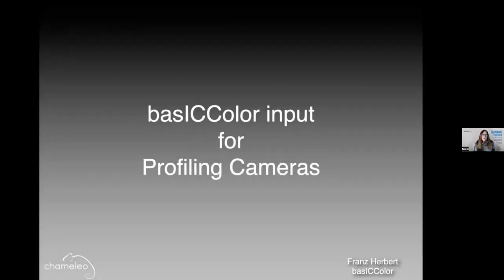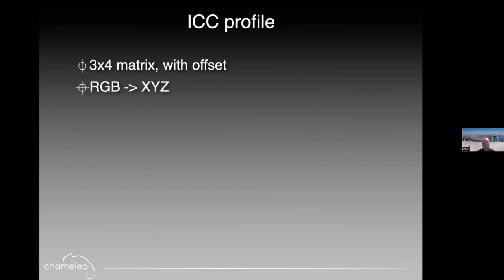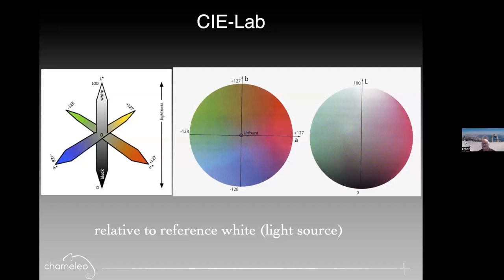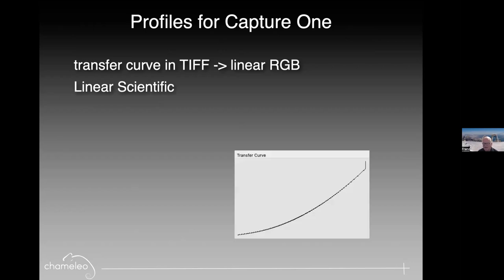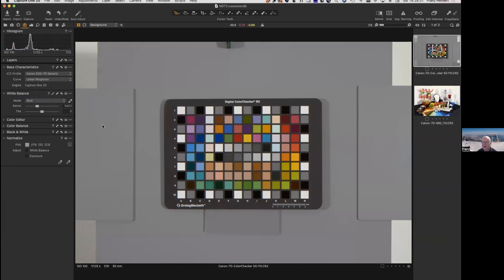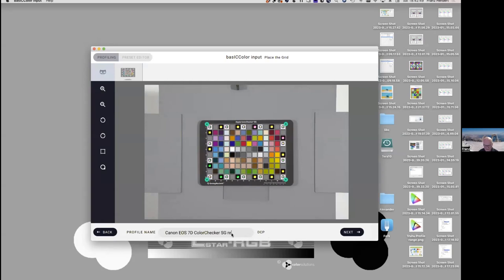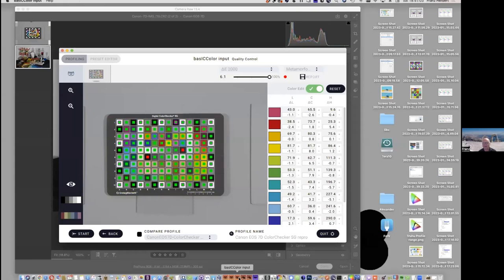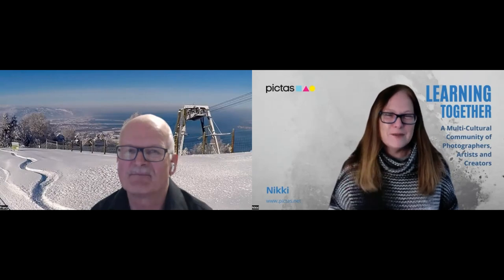Free Webinar basICColor input 6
1) Why profile a camera?
…when Adobe provides profiles
…and my camera produces sRGB or Adobe RGB
For example because
– Adobe profiles are not made with my camera / lens
– sRGB from the camera is not sRGB (same with AdobeRGB)
– I have higher demands on the quality of my colors
– or simply because of metamerism!

2) What do I need for profiling?
– a camera
– a color “target”, e.g. the ColorChecker Passport Photo
– colorimetric or spectral measurements of that target
– light
– and of course profiling software

3) What does a camera profile do?
– it makes a colorimeter out of my camera
– it makes my images predictable
– it allows me to trust my final output
– it saves me time
– it makes me more money

4) What kind of profiles can I make
– ICC profile from RGB data (TIFF, JPEG, PNG)
– DCP profile from RAW data (DNG, proprietary camera specific RAW formats)

5) Where can I use a profile?
– ICC profiles in many applications like Capture One, Photoshop, Lightroom, Affinity Photo, etc.
– DCP profiles in Adobe Camera Raw

6) What types of profiles can I make?
– Photographic for any photography
– Art Repro for accurate reproduction and archival

7) Who uses input 6 and for what purpose?
– Photographers who need the color to represent the original in product shots
– Lots of Museums who need measurable accuracy to archive their artwork

8) How can I measure the accuracy of my captures?
– input 6 works with several standards regarding preservation imaging guidelines
– provides detailed report specific to the selected standard

9) How to use Profiles in
– Capture One

10) How to create and measure your own target